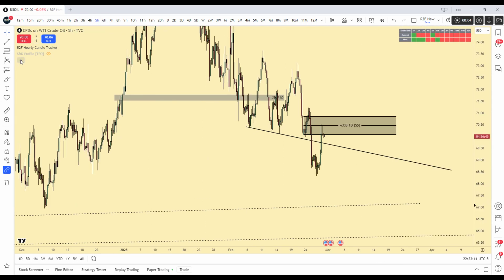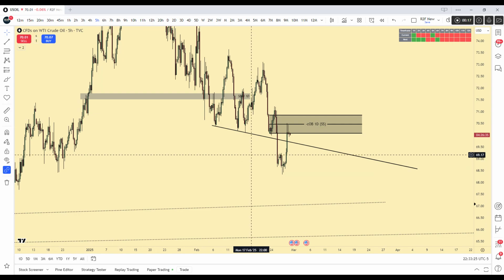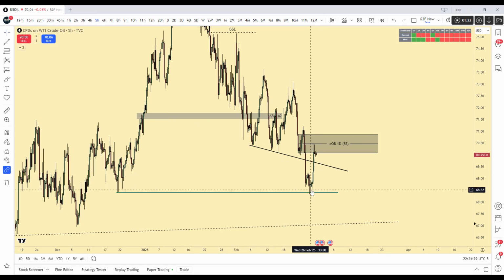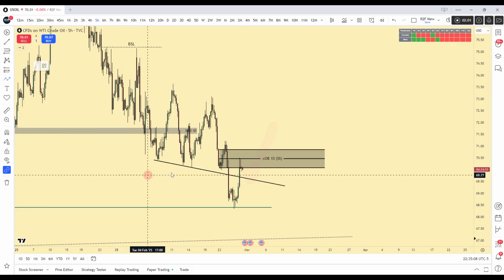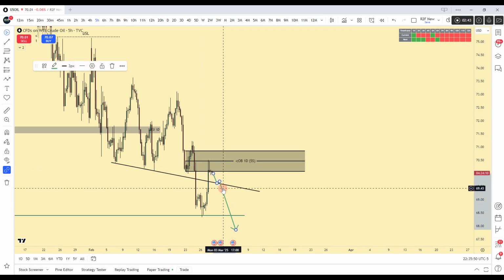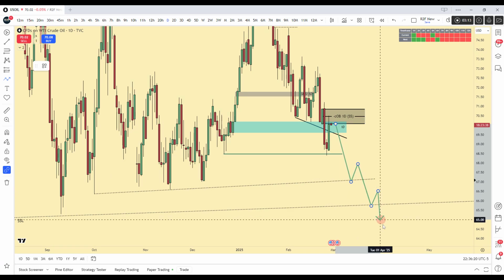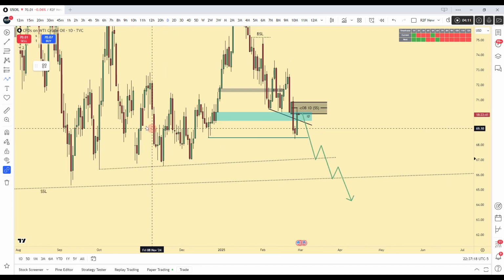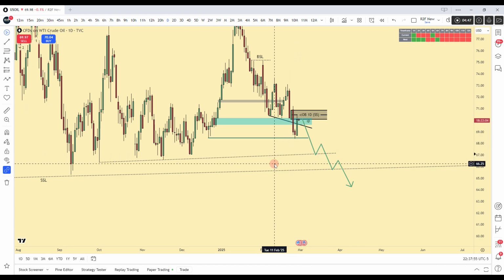Crude Oil - The Manipulation of Trend Lines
(EXCUSE THE AUDIO. INPUT WAS ON THE WRONG DEVICE)

In this example on Crude Oil I give some insight into how trendlines and traditional support & resistance theories may be used by "smart money" for the purposes of facilitating their positions via inducing liquidity.

Basically, trendlines are drawn along the highs or lows of price movements and help to identify the direction and strength of a trend. They serve as visual guidelines for traders, highlighting potential turning points or continuation patterns. Support and resistance levels are areas where the price historically finds a floor or ceiling, leading many market participants to place their entry and exit orders around these zones. Because these levels are based on historical price action, they hold significant psychological value among retail traders.

The Mechanism of Liquidity Manipulation
Liquidity Pools and Stop Loss Clusters:
Retail traders often cluster their stop losses near prominent support or resistance levels. Smart money is aware of these liquidity pools and can engineer price moves to trigger these stops. For example, by intentionally nudging the price through a known support level, institutional players can trigger a cascade of stop-loss orders. This “stop run” injects a burst of liquidity into the market, which can then be absorbed as positions are liquidated at less favorable prices for retail traders.

False Breakouts and Reversals:
Another common tactic involves creating false breakouts. A price move that breaks above a resistance level (or below a support level) might initially appear to signal a new trend. However, smart money can deliberately drive prices just past these technical barriers to trigger stop-loss orders and entry orders. Once sufficient liquidity is collected from the triggered orders, they may reverse the move. This reversal traps traders who anticipated a sustained breakout, leaving them with positions that quickly turn against them.

Exploiting Herd Behavior and Market Sentiment:
The widespread reliance on technical analysis means that many traders have similar expectations about where price will reverse or accelerate. This collective mindset, or herd behavior, creates predictable zones of liquidity. Smart money can capitalize on these self-fulfilling prophecies by anticipating the mass reaction around key trendlines and support/resistance levels. They use this insight to position themselves ahead of the crowd, executing large trades that move the market in their favor.

Strategic Benefits for Smart Money
By manipulating these common technical levels, smart money participants can:

Maximize Efficiency: Accumulate or distribute large positions with minimal market impact by tapping into pre-existing liquidity pools.
Control Market Direction: Influence short-term price movements to create advantageous conditions for larger trades.
Enhance Risk-Reward Profiles: Trigger stop losses at critical junctures, effectively reducing their own risk while capitalizing on forced exits from retail traders.

Conclusion
While trendlines and support/resistance are invaluable tools for assessing market structure and potential price movements, they also serve as instruments for liquidity manipulation by experienced market participants. The predictable nature of stop-loss placements and entry orders around these levels creates opportunities for smart money to trigger cascades of orders, generating liquidity in their favor. As a result, retail traders must be aware of these dynamics and consider them when planning their trades, acknowledging that what appears to be a genuine breakout may, in fact, be a carefully orchestrated move to capture liquidity.

This nuanced understanding highlights the double-edged nature of technical analysis tools in modern trading. By appreciating both their utility and potential for manipulation, traders can better navigate the complex interplay between market psychology and institutional strategy.

My book, Between the Stop and the Target (paperback and Kindle)